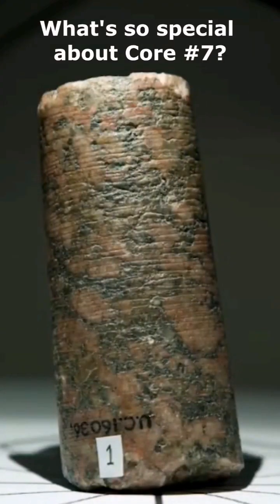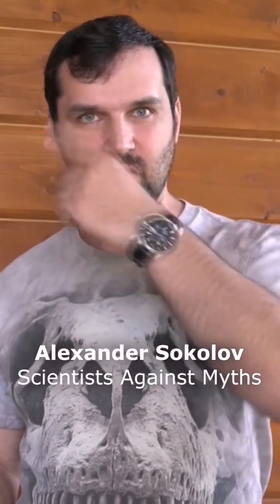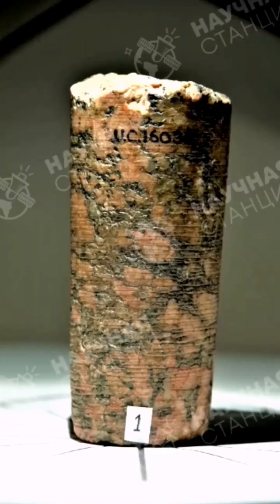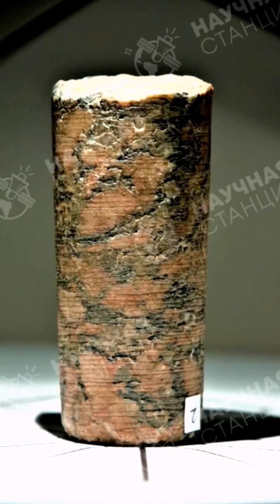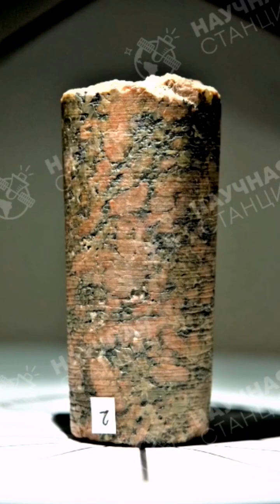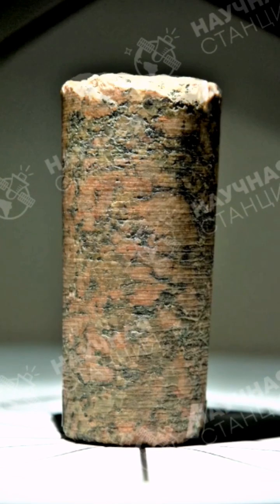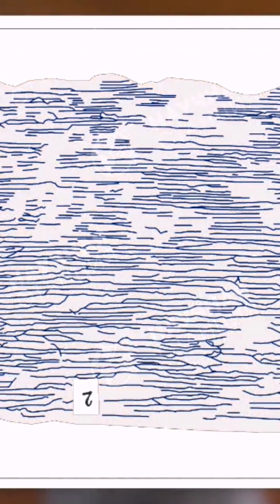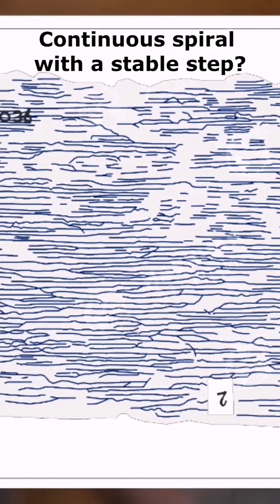Out-of-place artifact? Myth busting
What's so special about core #7? The famous Egyptologist Flinders Petrie saw grooves forming a regular spiral carving on its surface. At the same time, according to Petrie, the thread pitch was the same everywhere. 2.5 mm with deviations of no more than 0.25 mm. Yes, stone cutters do not have such cutters, capable of going into granite by 2.5 mm per revolution, even in the 21st century!